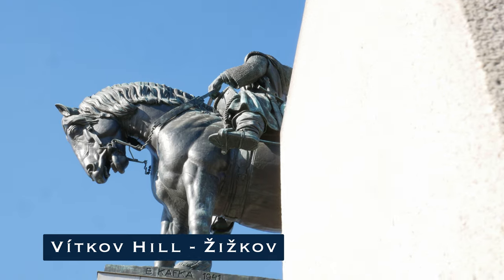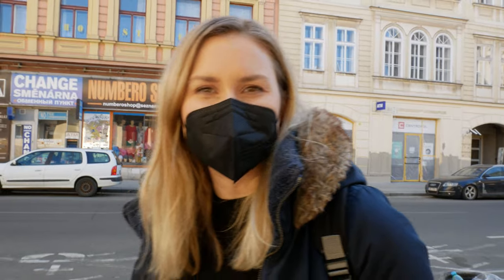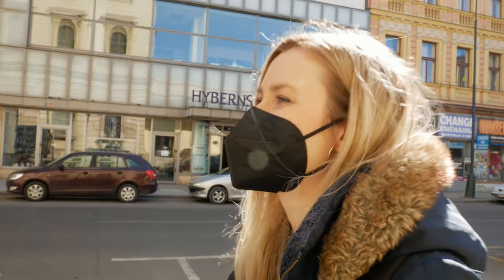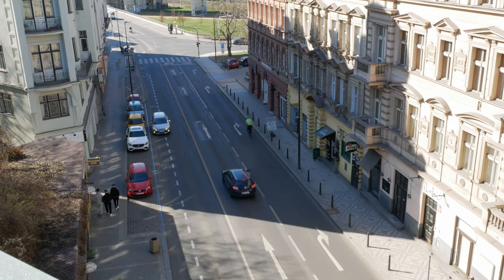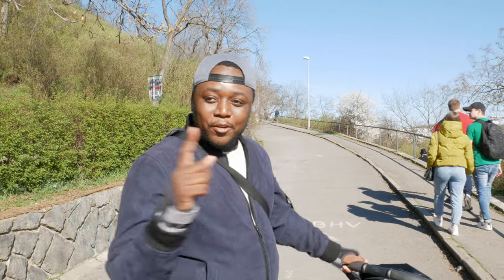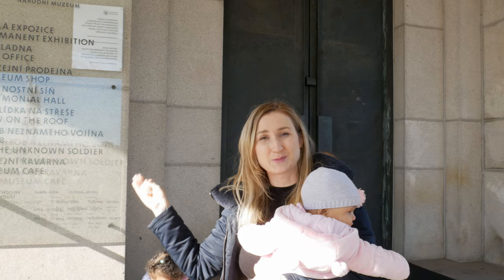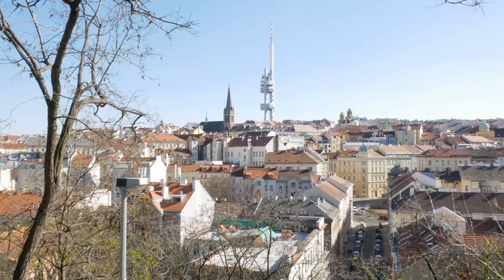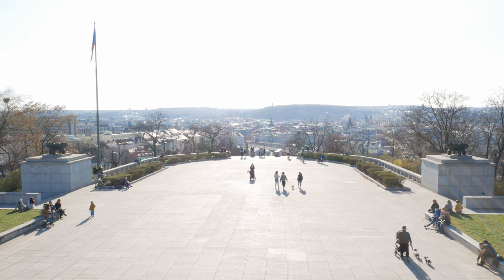PRAGUE VLOG - Going up the Prague Hill with the Huge Statue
Climbing the big hill with the horse statue with Jan Zizka in Vitkov Hill Prague

If you do not know us already, we are Nash and Tereza and we live in Prague. We have been living here for 8 years now and we started our channel to give an overview of how living in Czech Republic (or Czechia ) is like. We enjoy travelling, food and as you see film making. We hope you enjoy our videos ❤️